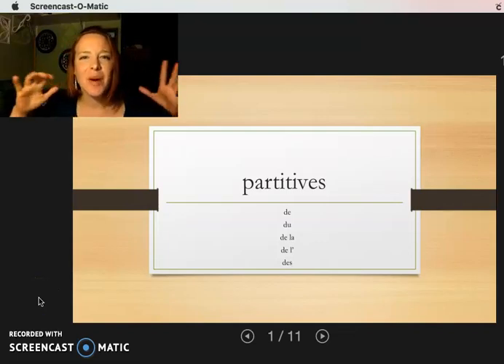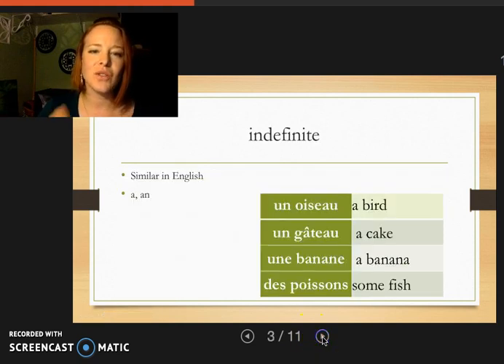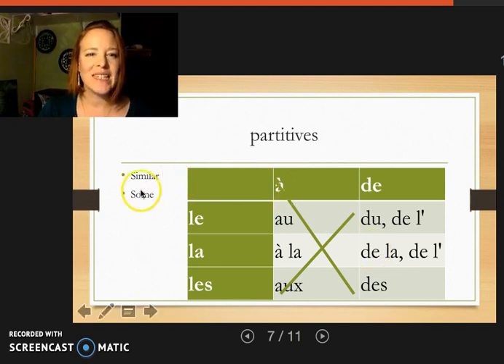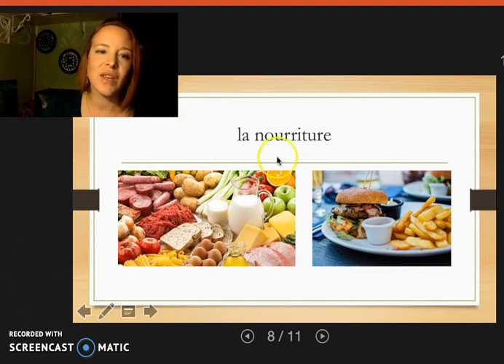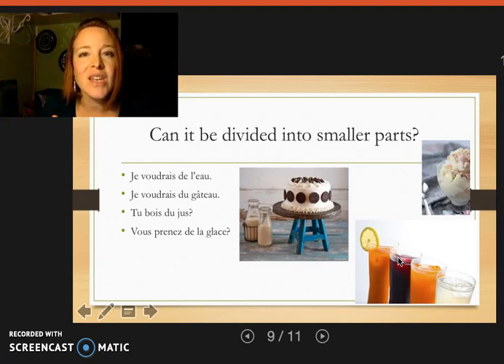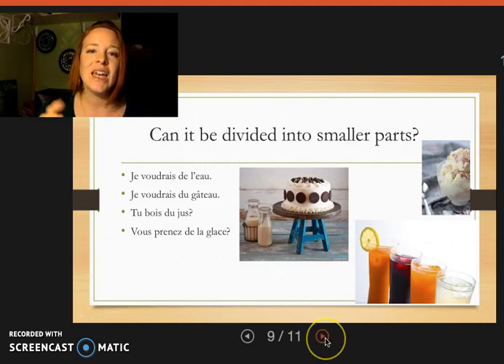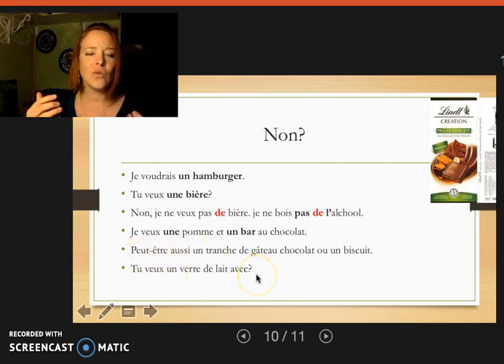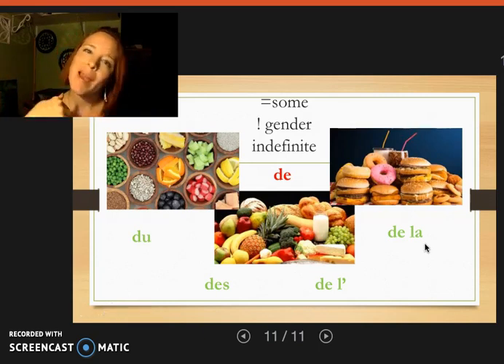Part of the Partitive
I am just a humble French teacher trying to make content easier for all learners.